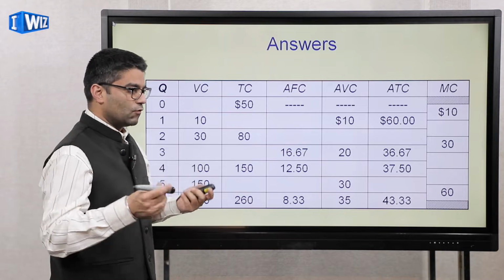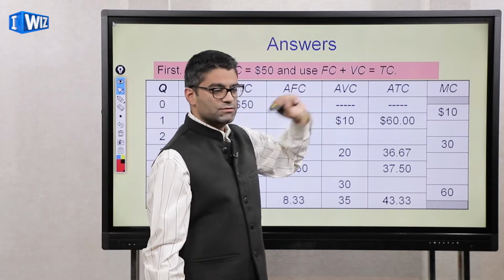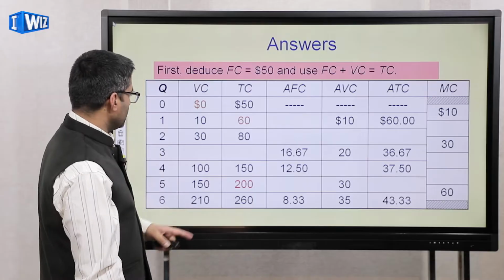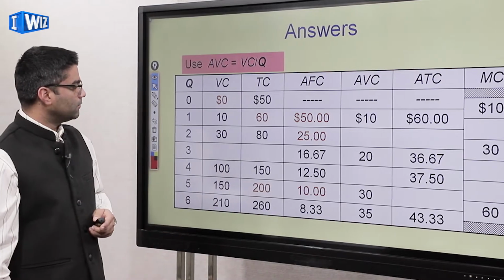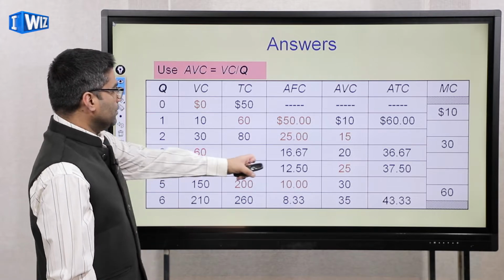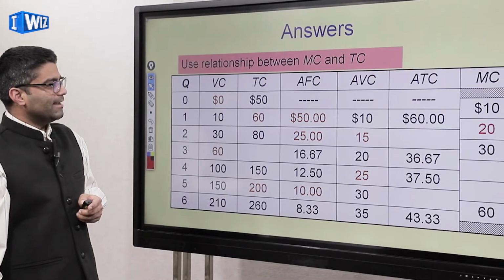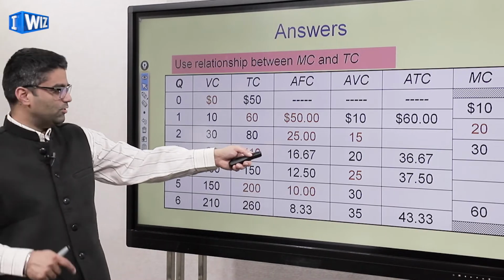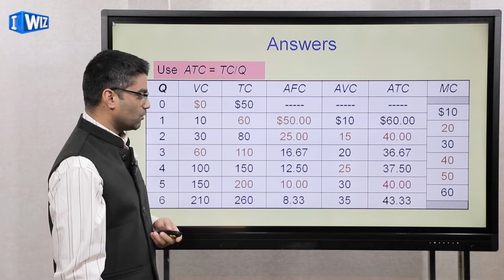Economics Class 12 | Production And Costs | Maths Example Analyzing Costs of Producers | NCERT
This Economics video for Class 12 about Maths Example Analyzing Costs of Producers from the chapter Production And Costs is Part 12 and a continuation from the previous video of the same chapter.

The topics covered in this video are:
• Numerically solving for an average fixed cost, the average variable cost, average total cost, marginal cost